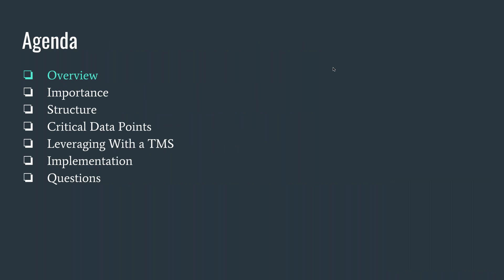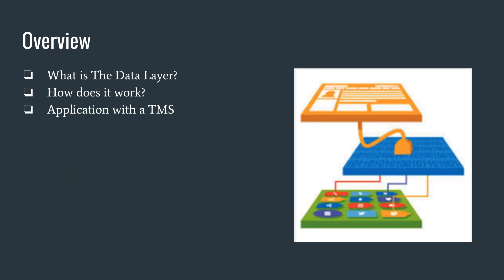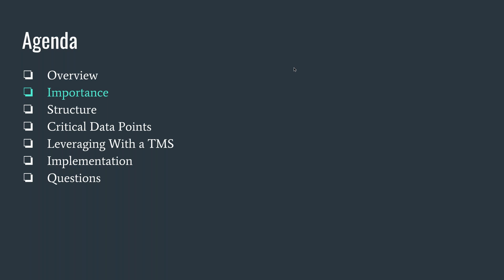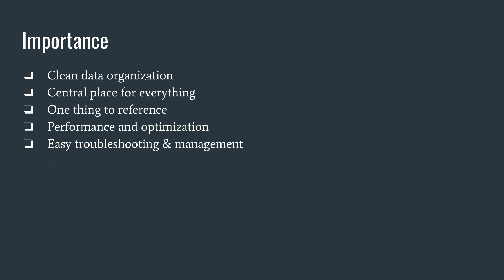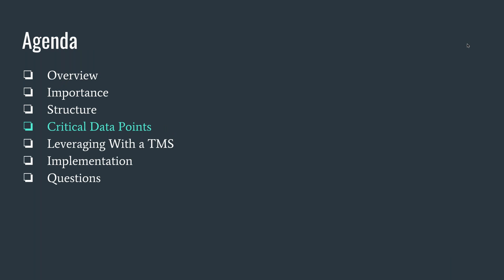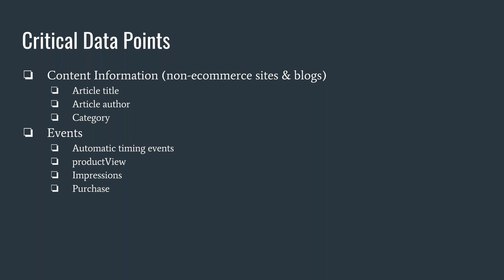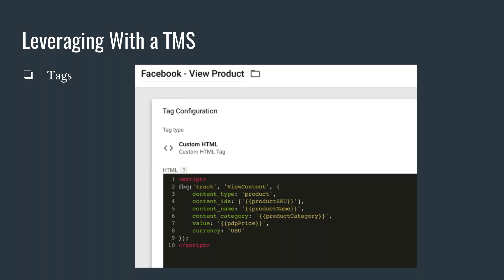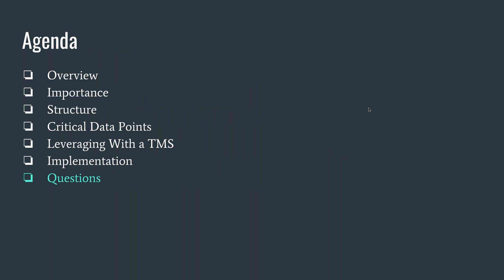A Beginners Guide to the Data Layer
Everyone starts somewhere and today is your day to get comfortable with the data layer!

Sitting between the front-end, user experience of your website and the application layer - transferring important analytics data points from one to the other - the data layer is a critical component of any tag management system (TMS).

So why exactly is it critical and how does one use the data layer? We answered these exact questions and more.

After the recap, you’ll:

Have your data layer questions answered
Be able to explain the importance and key components of a data layer
Feel capable of implementing a basic data layer

Watch the recap and get started on your data layer education!

Want the slides?